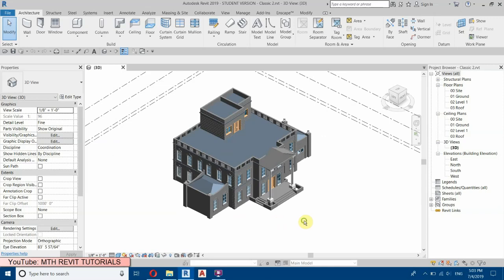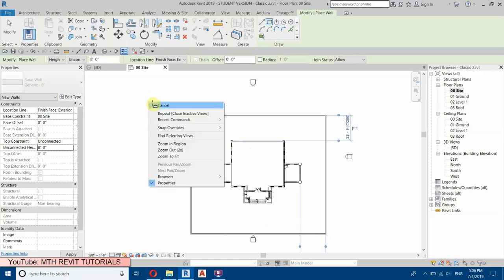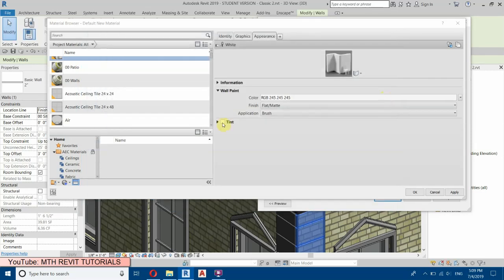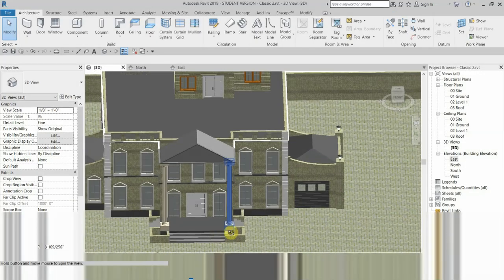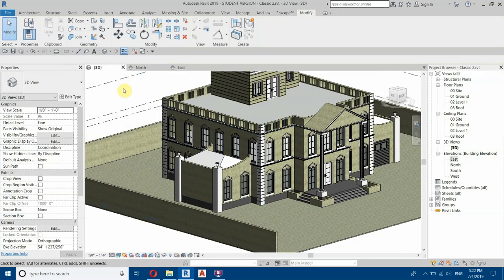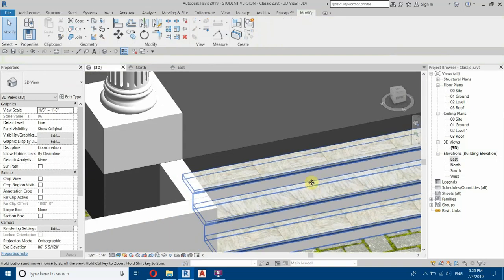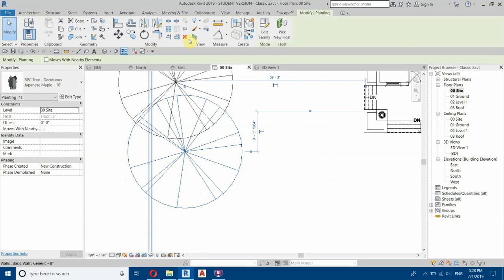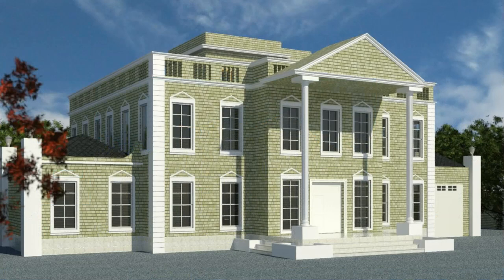Revit Complete Project #23: Modeling a Classic House - Part 5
My Laptop Details:
Revit Architecture Advanced
Classic Modeling Revit Architecture
Classic House Design In Revit
Modern house in Revit Complete Tutorial

Video recorded and edited with Flashback Screen Recorder